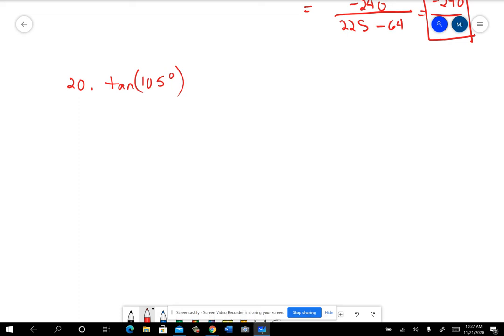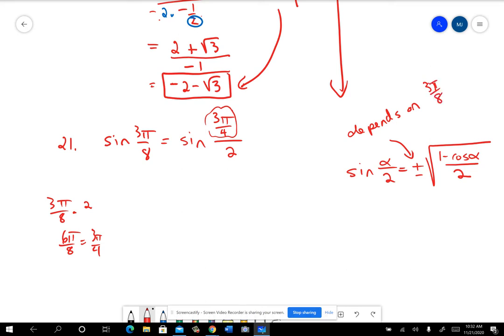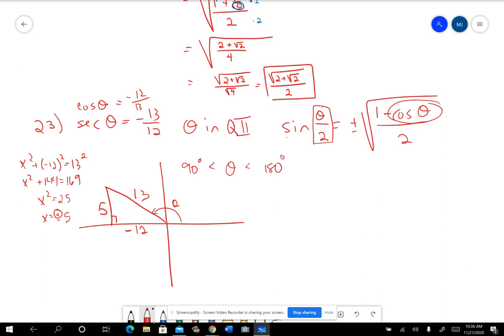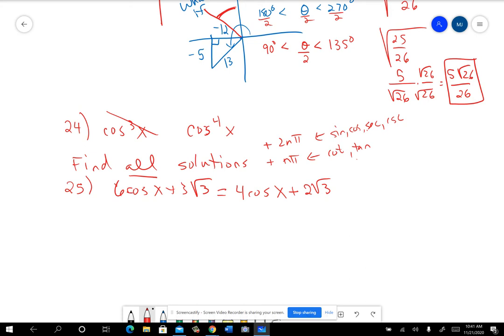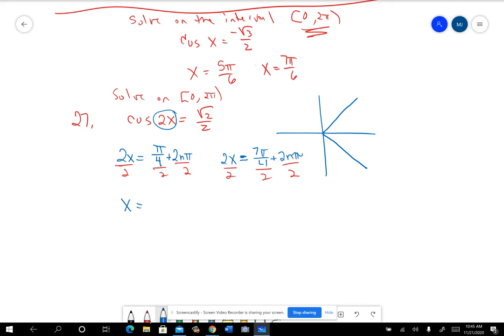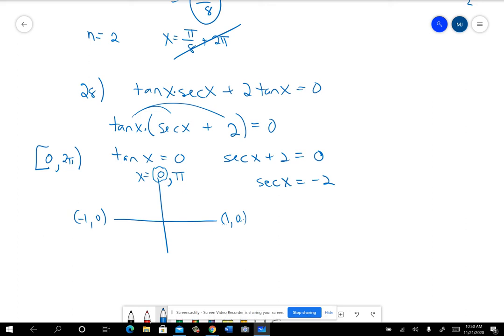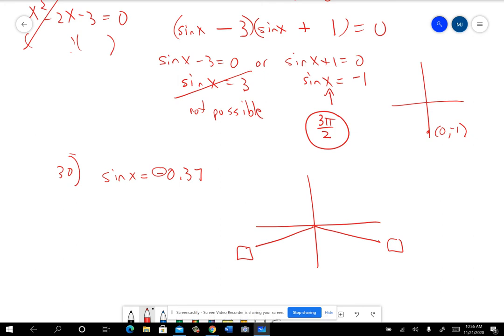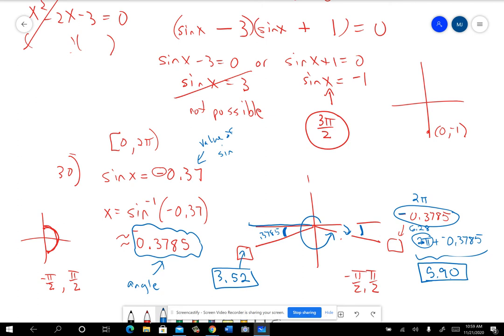Chapter 6 Review - More Examples - 20,21,23,25-30